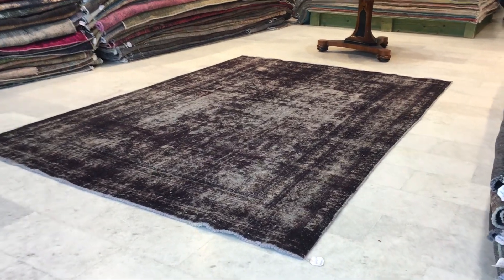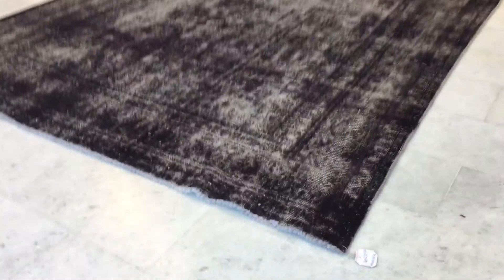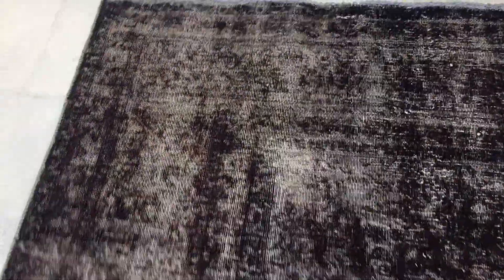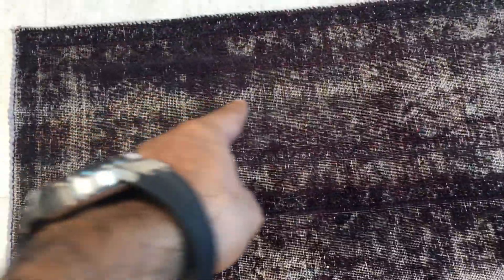vintage teppiche 16427